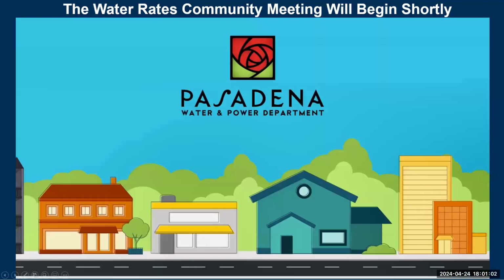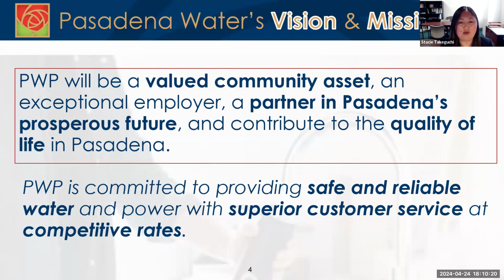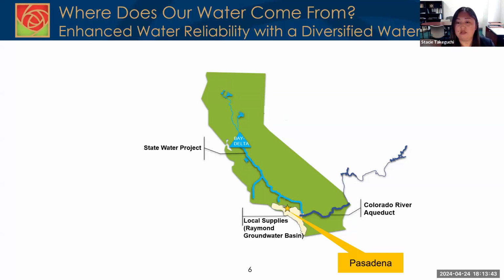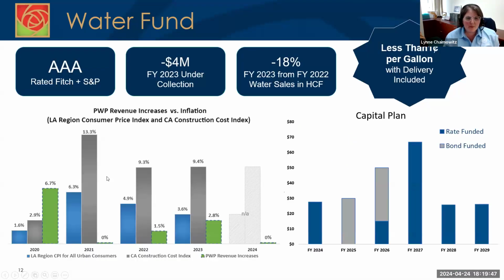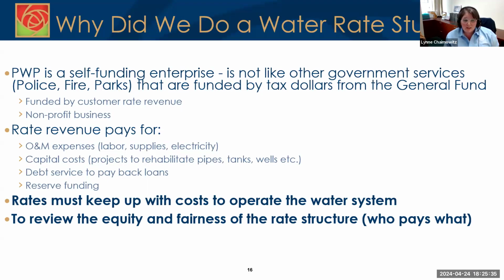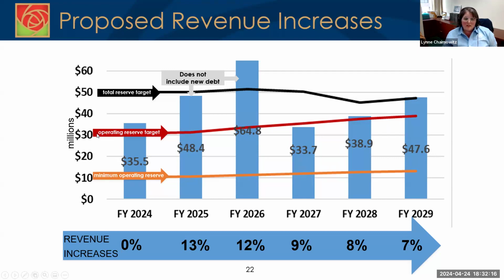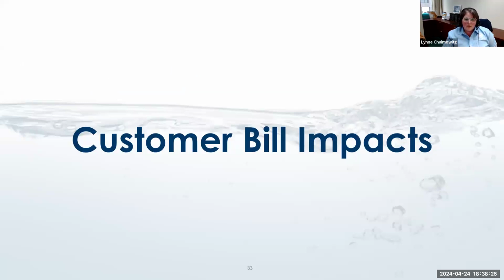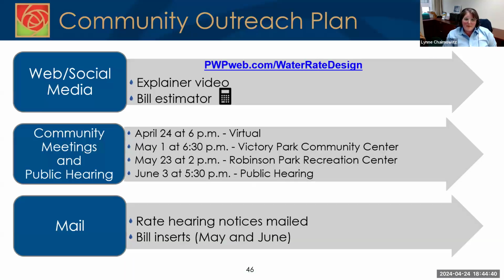PWP Water Rates Virtual Community Meeting April 2024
Pasadena Water and Power is recommending adjusting how and what we charge for water. Watch this virtual community meeting held on April 24, 2024 for information on why the proposed adjustments are needed, and how they may affect you and your neighbors.